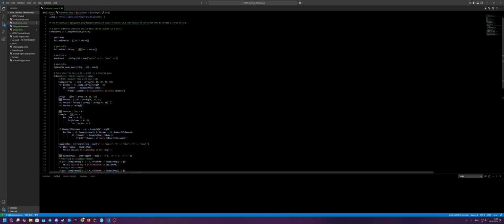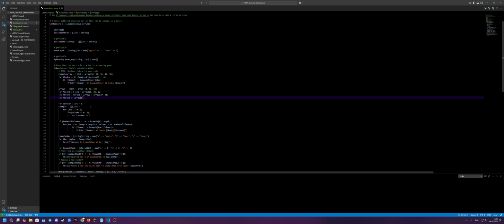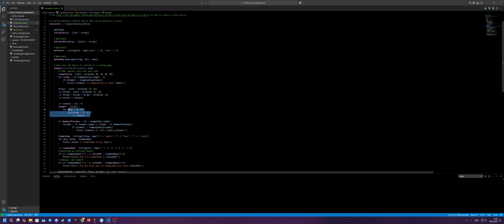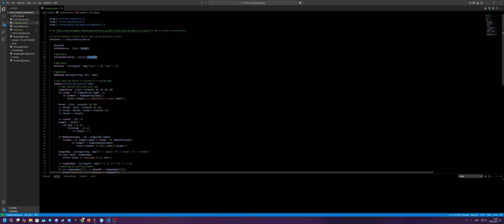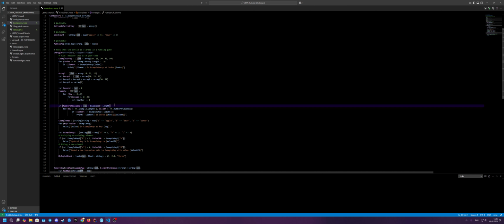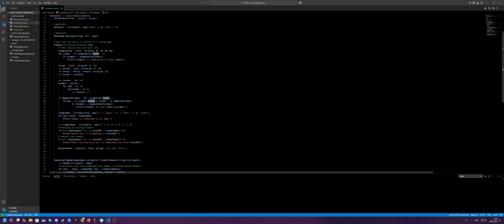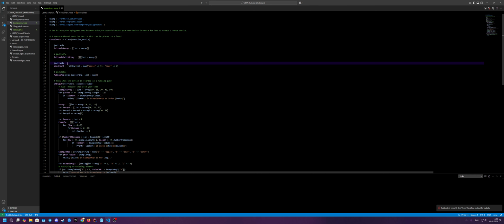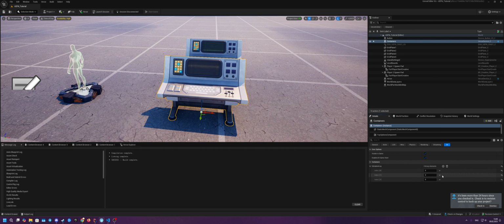UEFN - What the containers?